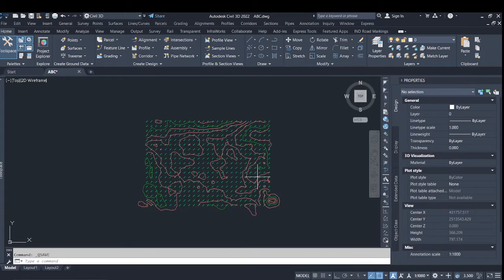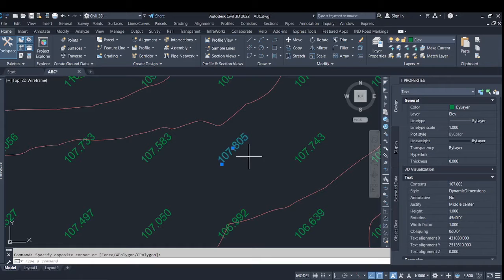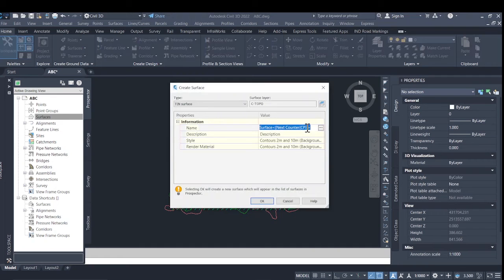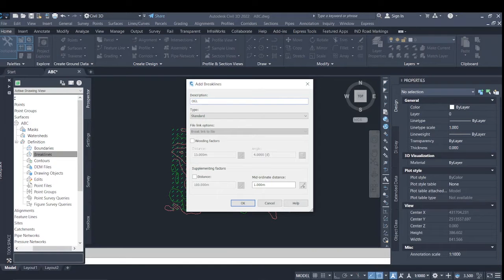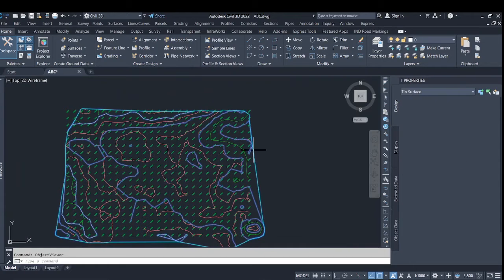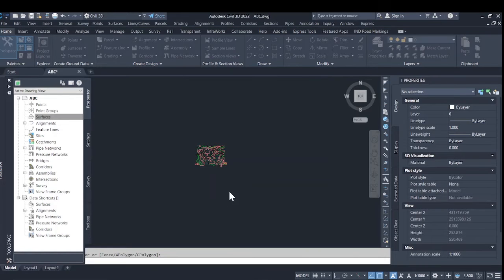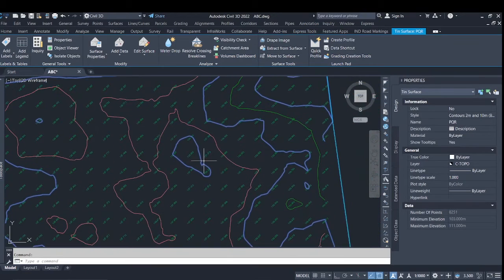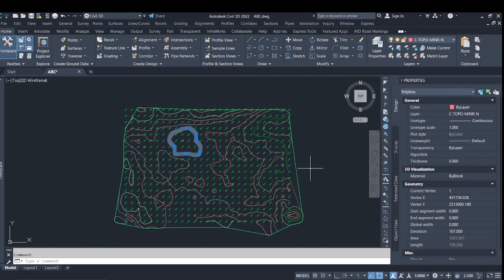In two different ways, you can create a Surface from a Polyline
In this video have shown how to create Surface  with the help of polyline using different methods Like Breakline and Contour .